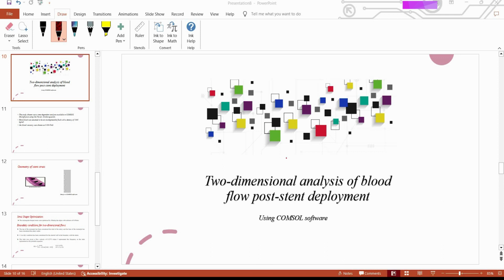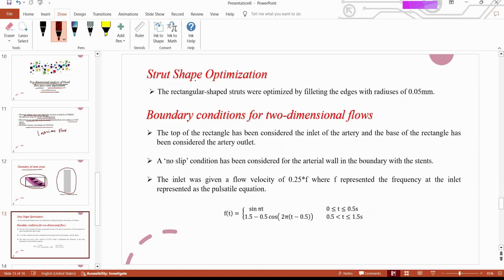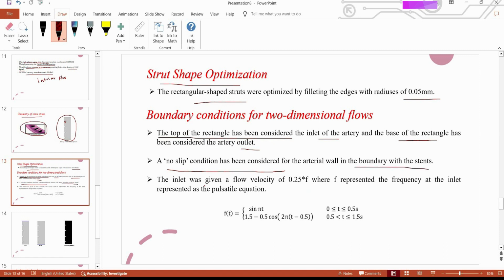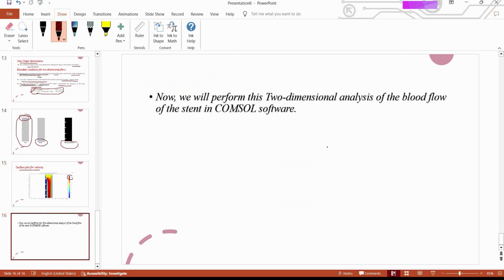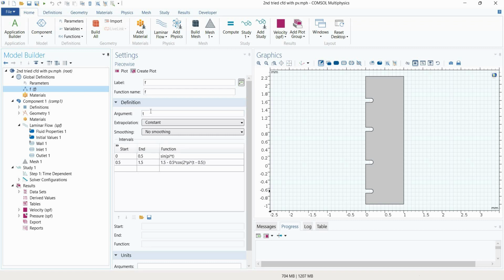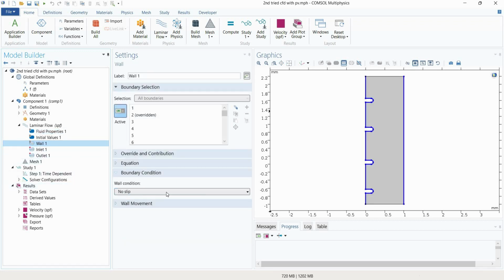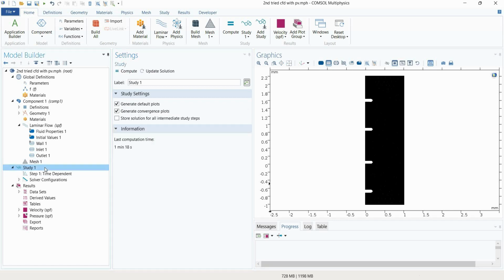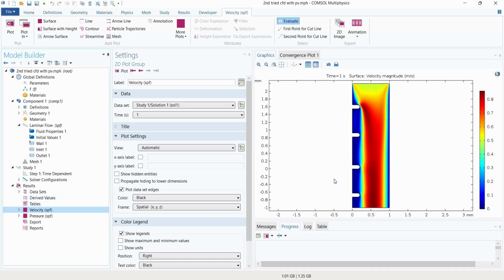Two-dimensional analysis of blood flow post-stent deployment using COMSOL software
Title: Two-dimensional analysis of blood flow post-stent deployment
🩸 Explore the intricate dynamics of blood flow post-stent deployment in 2D with COMSOL Multiphysics!
🔬 Witness the detailed analysis of how stents impact blood flow patterns and velocities.
🌊 Dive into the world of computational fluid dynamics to understand the effects of stents on vascular health.
💡 Gain insights into the engineering behind optimizing stent designs for better patient outcomes.
📊 Visualize real-time simulations demonstrating the hemodynamic changes post-stent implantation.
🔍 Uncover the critical role of numerical modeling in advancing cardiovascular interventions.
🎥 Join us on this journey through cutting-edge research in biomedical engineering!